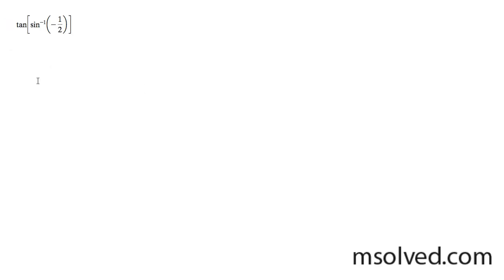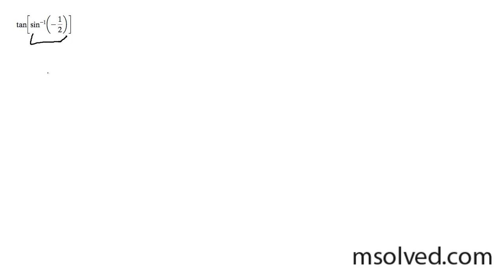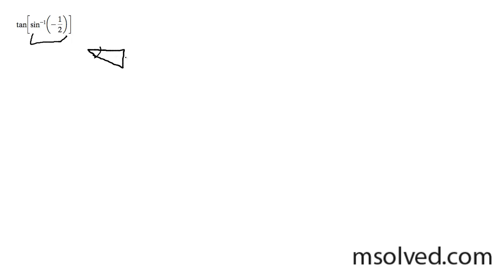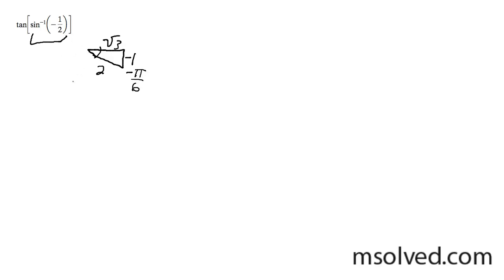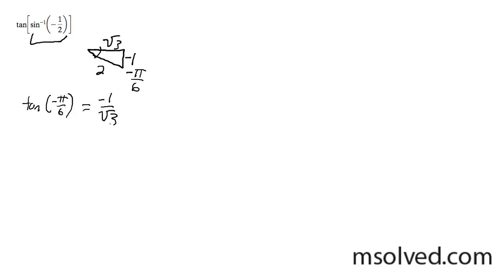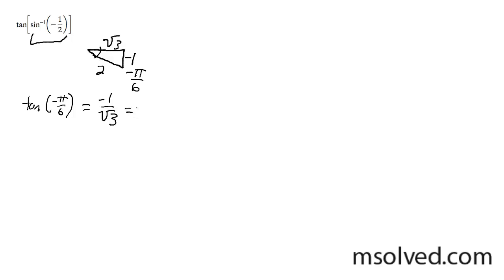tan[sin^-1(-1/2)]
Find the unique solution to tan[sin^-1(-1/2)]